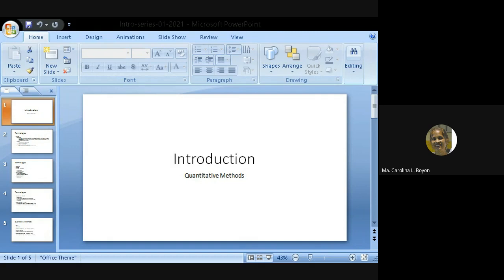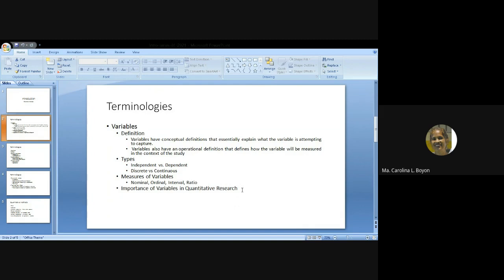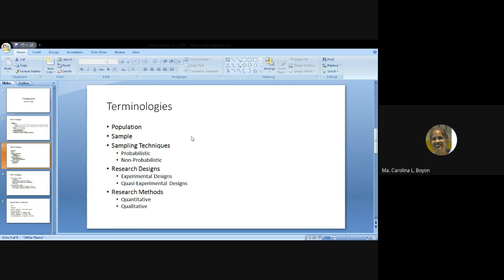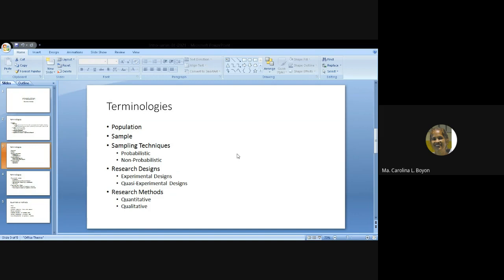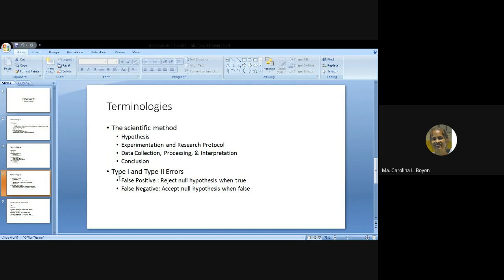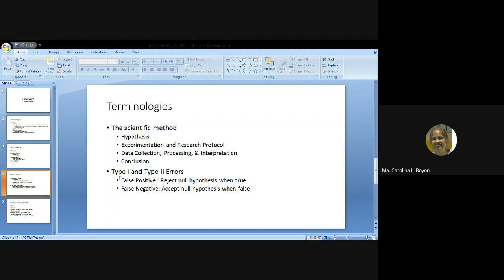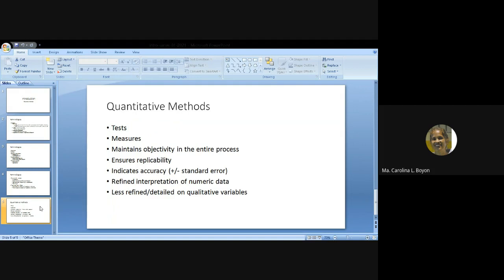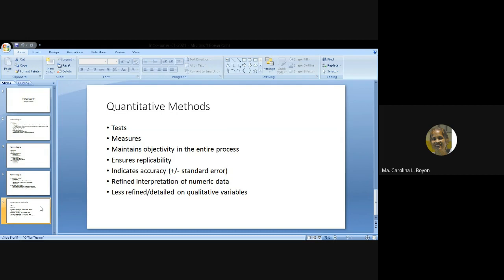Terminologies in QM (Quantitative Methods)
This is a set of basic terminologies used for understanding quantitative methods as tools for data analysis.